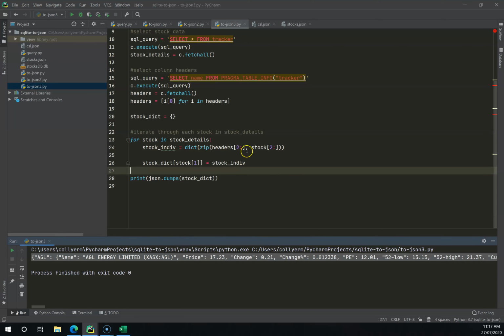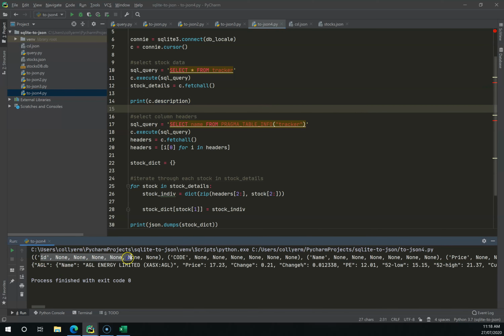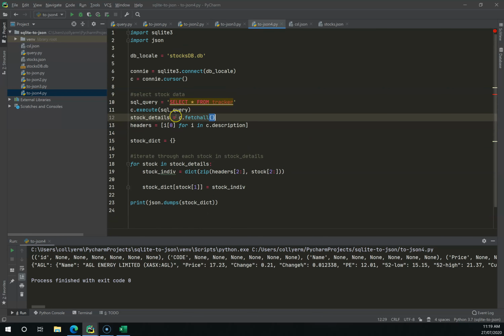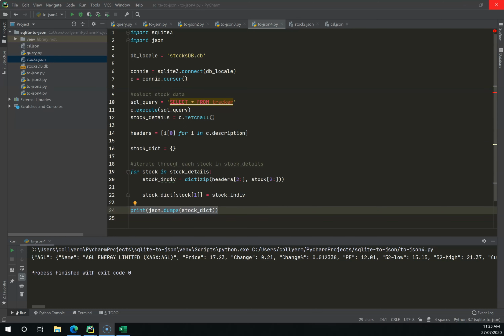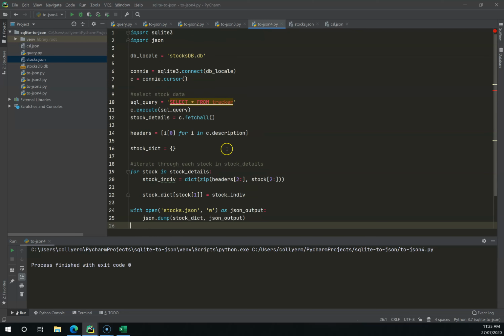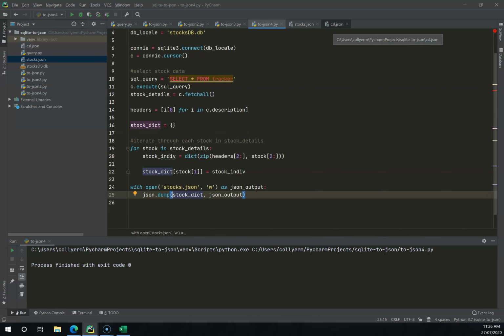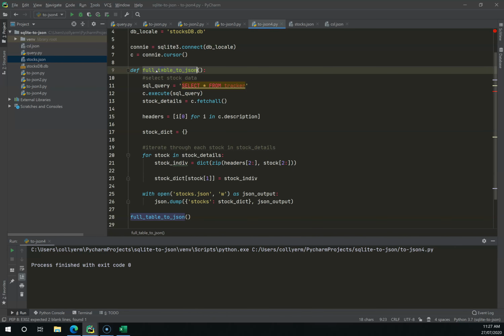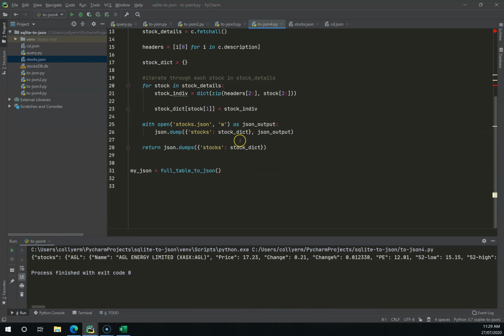SQLite in and JSON out via Python 4